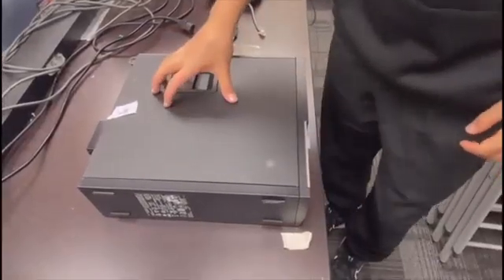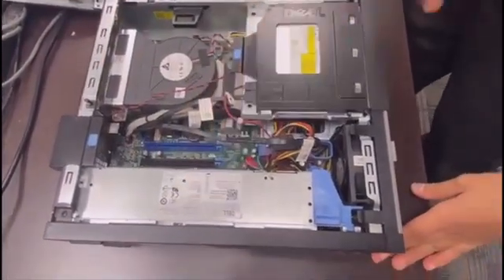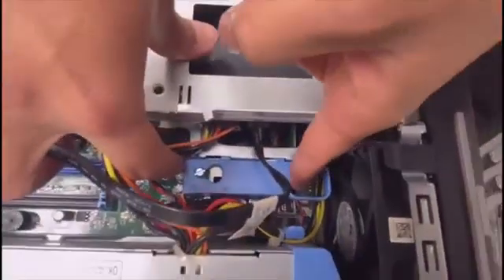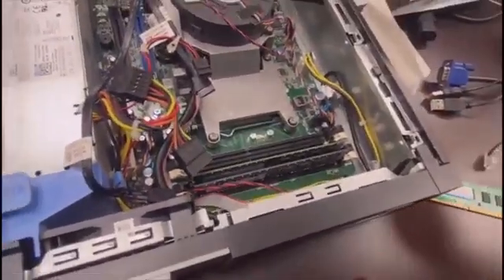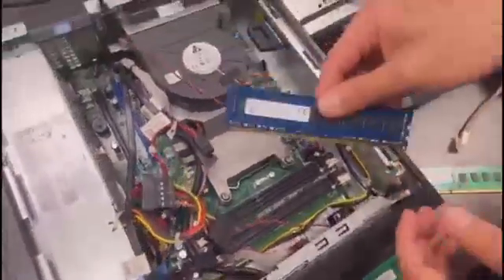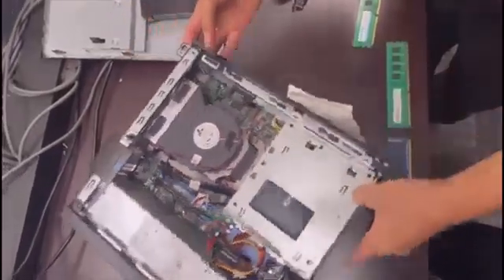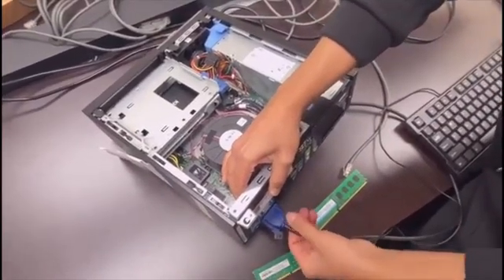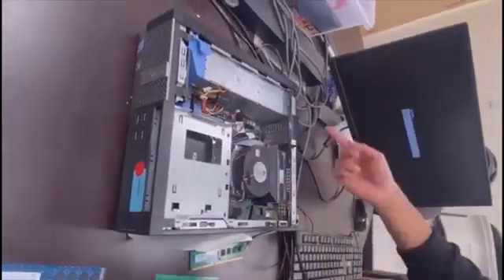Dell RAM troubleshoot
this video show you how to troubleshoot when you have a ram issue